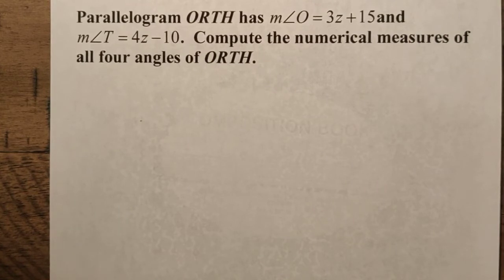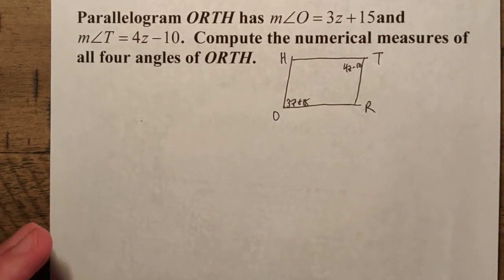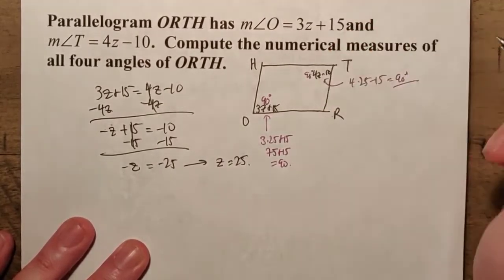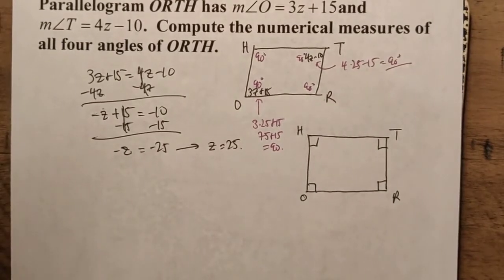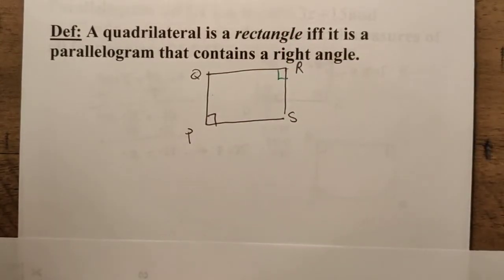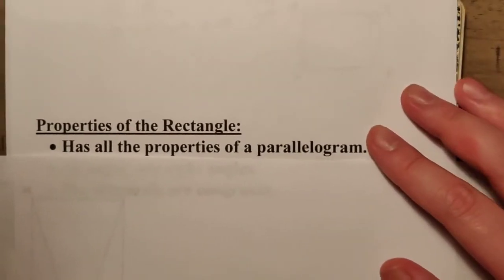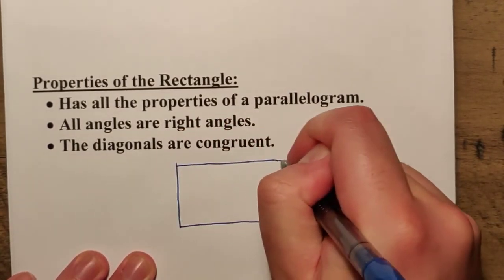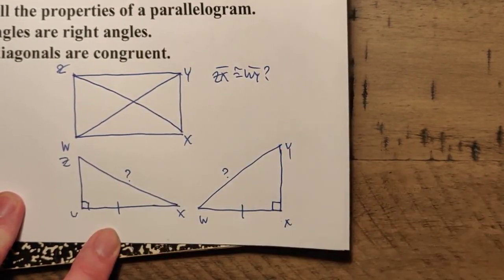Lesson 6-5 Lecture Notes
This is Lesson 6-5: The Rectangle and its Properties.

Features a definition of the rectangle, its properties, and their rationale.